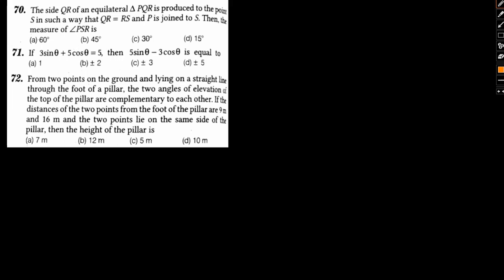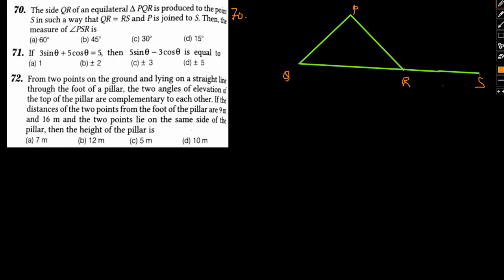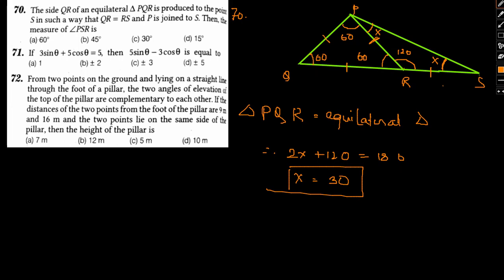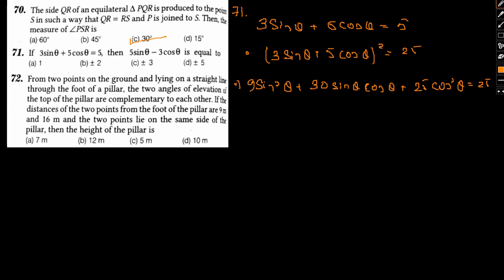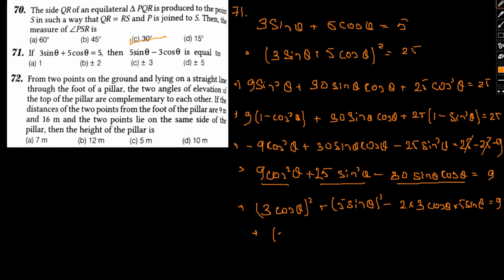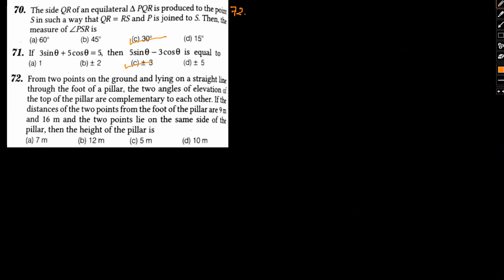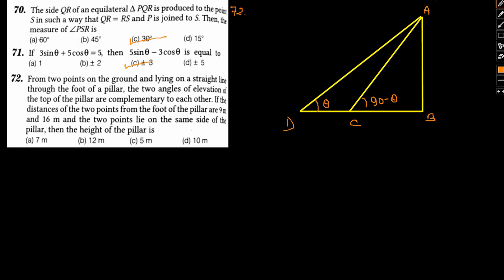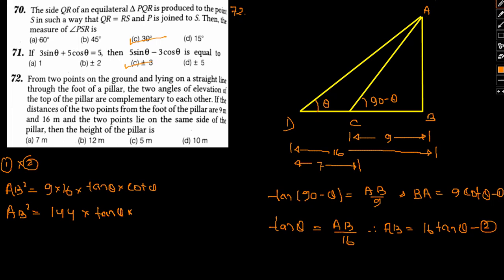SSC CHSL QUANTITATIVE APTITUDE special questions discussion and special shortcut for problem solving